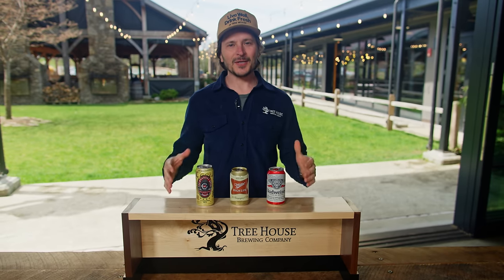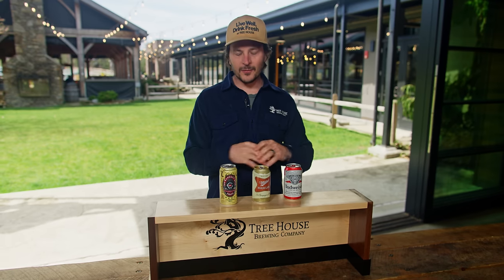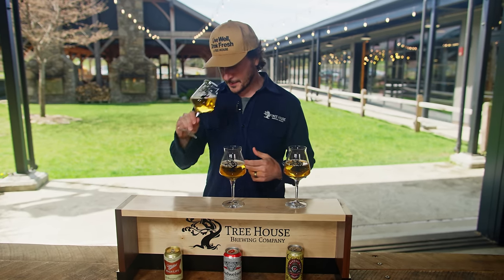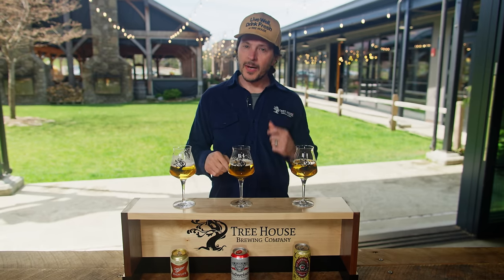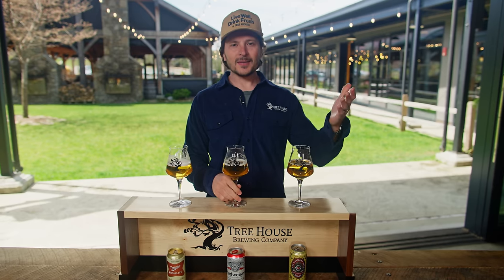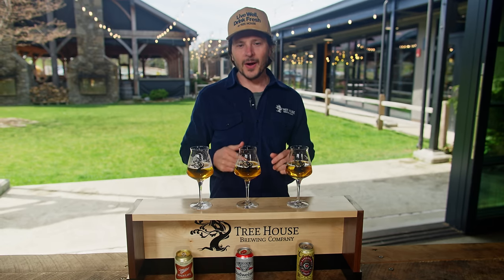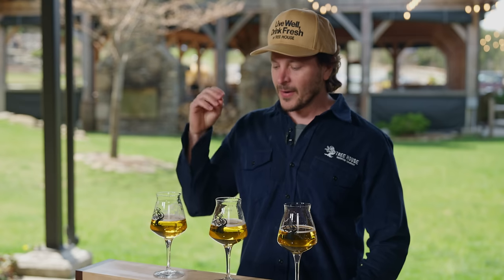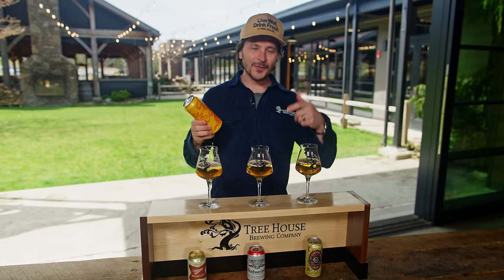Ultimate American Beer Showdown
In this video, head brewer at Tree House Brewing Company tastes, analyzes, picks a favorite, and attempts to blindly identify Budweiser, Coors Banquet, and Miller High Life.

Your thoughts are deeply appreciated - please let us know what you did and didn't like about the video, and consider subscribing for future content, and checking out our archive where we have done many similar tastings.

Tree House Brewery, a world-renowned, award winning craft brewery, was founded in 2011. It has matured into a six-facility operation where we aspire to make the best beverages possible and serve them in the most comfortable and memorable environment possible. It is the largest direct-to-consumer brewery and was recently voted as the top brewery in the world by users on Untappd, in addition to taking home 140 community awards.

We are located in Charlton, Sandwich, Tewksbury, and Deerfield, Massachusetts, for retail sale of our beer, spirits, coffee, and more. In Woodstock, Connecticut, we feature a varied menu of house-made beer and inventive cider.

We aim for our products to exist at the intersection of exceptional and accessible.

If you have yet to visit us, we encourage you to do so!